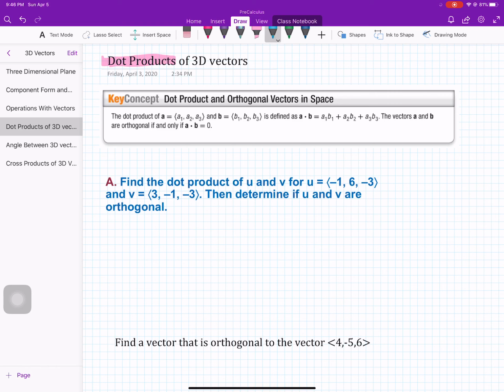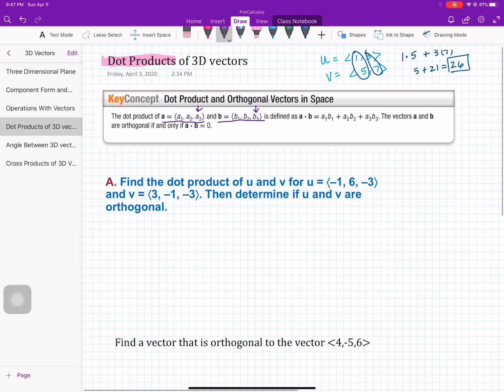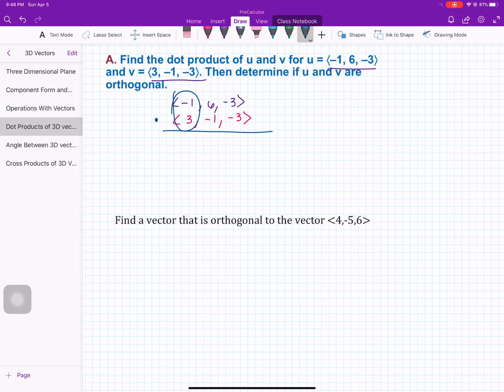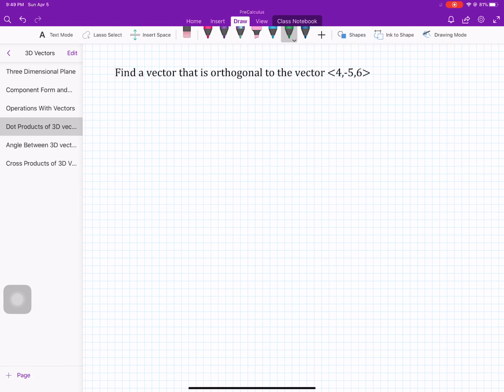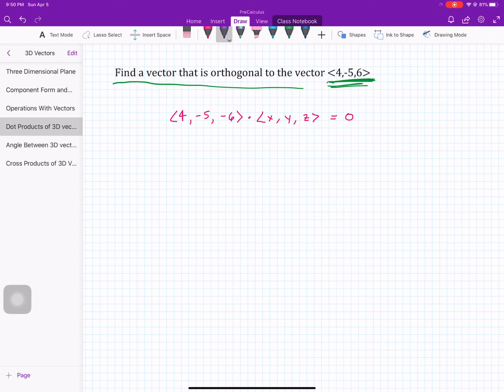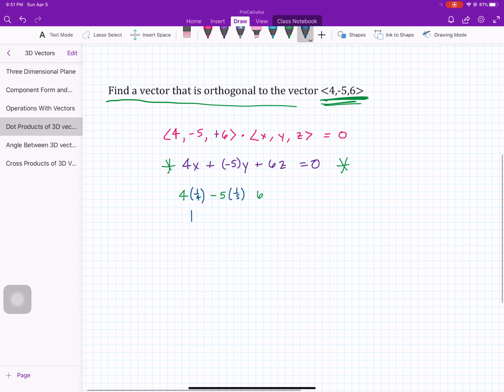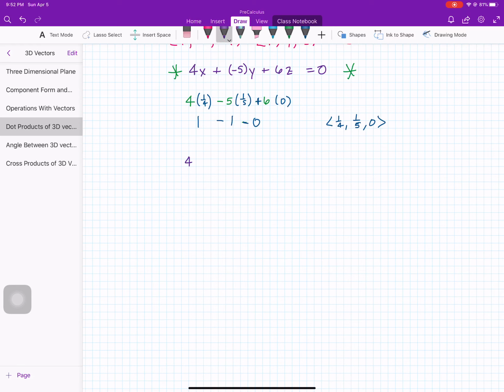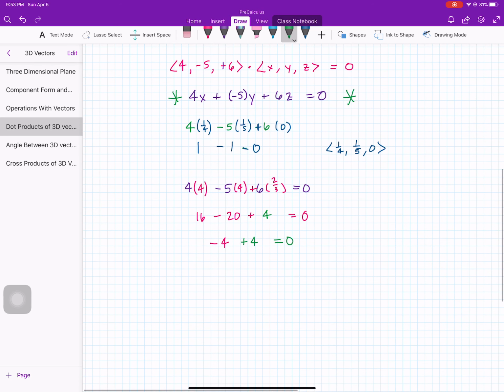Dot products of 3d vectors